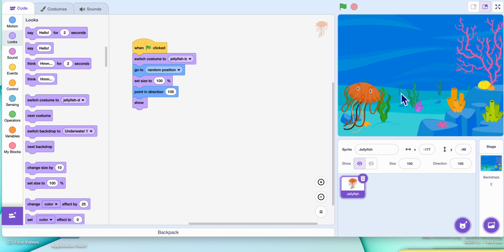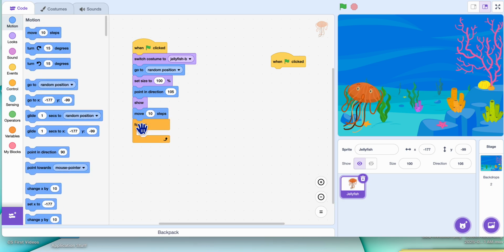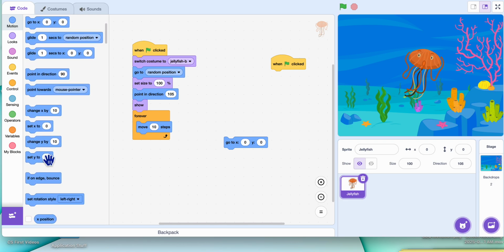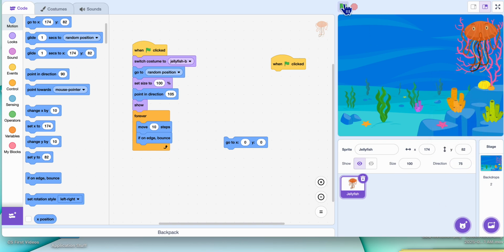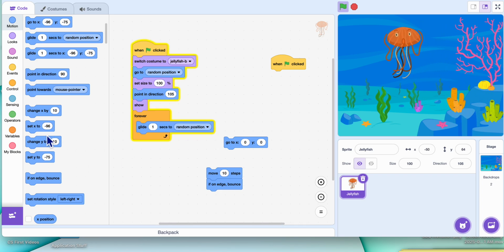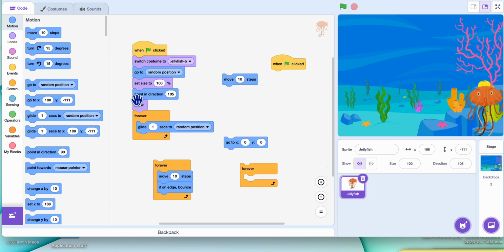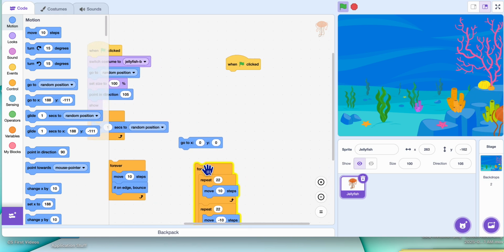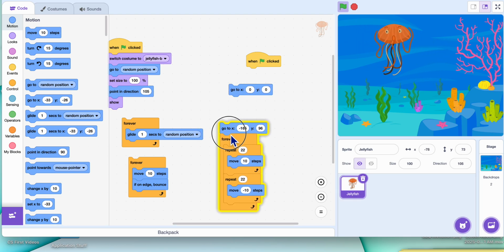4th Jellyfish: Movement